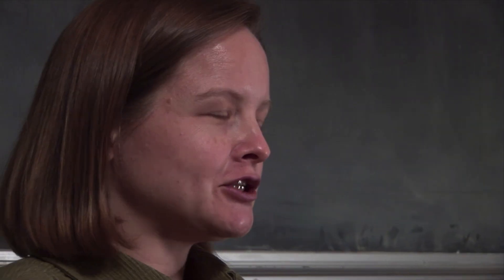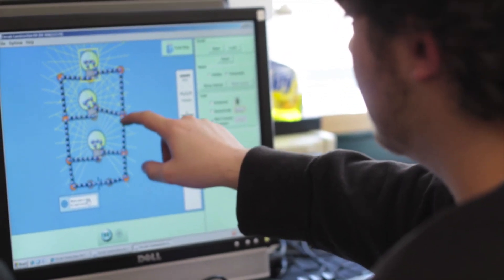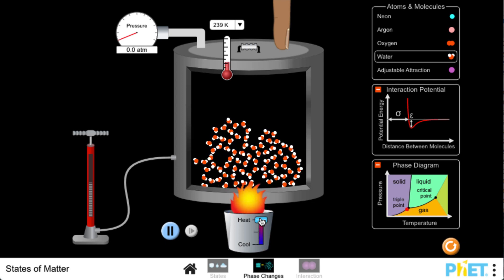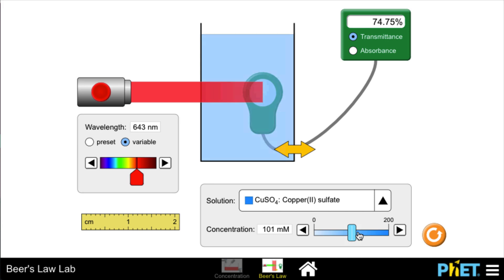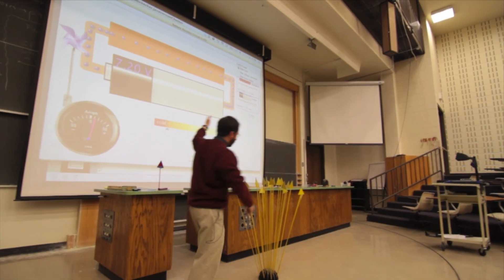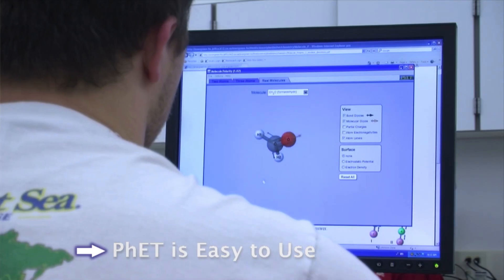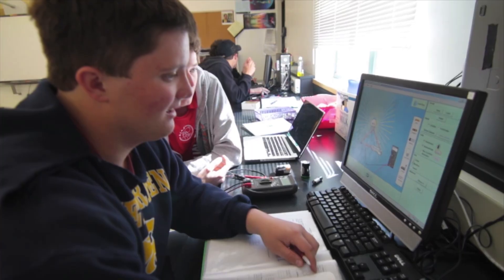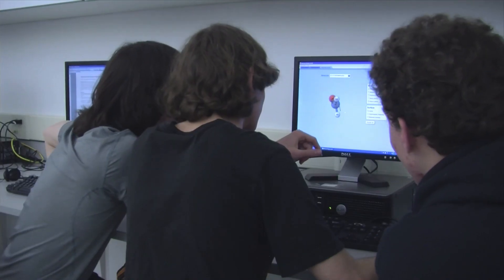A Brief Introduction to PhET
What are the PhET Interactive Simulations and what makes them effective?  This short video gives a brief introduction to the key features of the simulations.